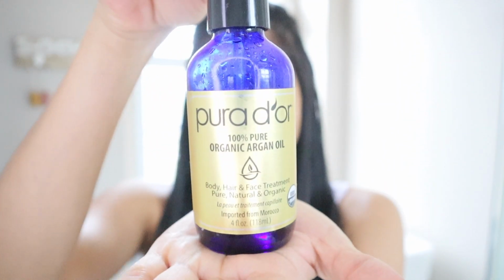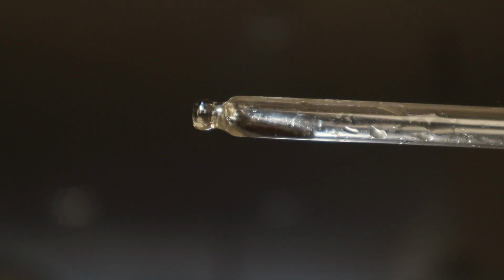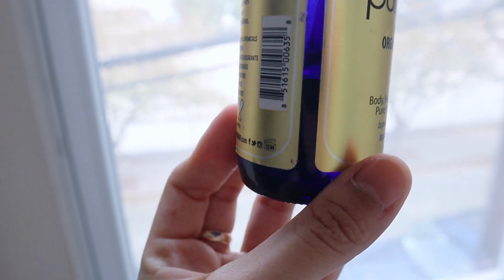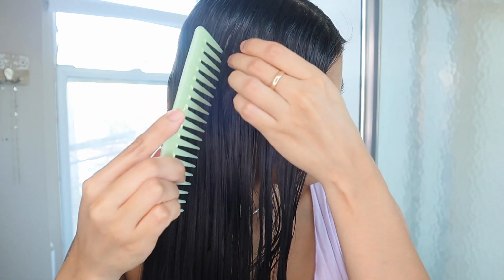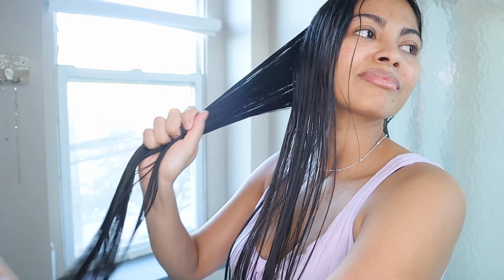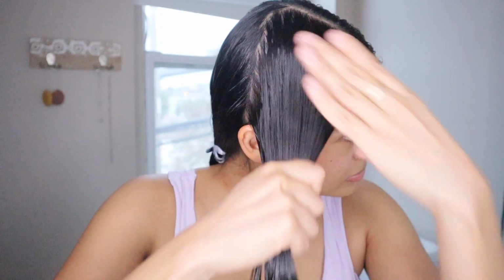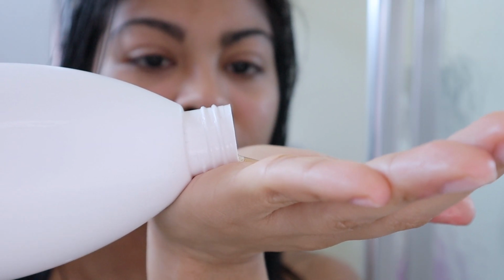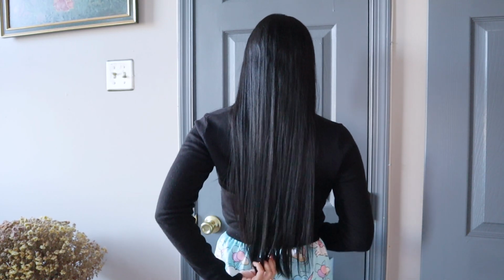I left ARGAN OIL on my hair OVERNIGHT & THIS HAPPENED! *overnight hair routine!*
I’m going to leave argan oil in my hair as an overnight treatment to see what exact results I would obtain if I leave it for more than 8 hours on my hair. Argan oil is well known for having amazing benefits on dry damaged hair besides helping it to restore hydration and smoothness also helps any hair type to be more protected from environmental damage, you know hair also ages so yeap argan oil actually can help you to fight premature hair aging when it's used on the regular basis.

As I mentioned in the video, good quality argan oil is listed as unrefined, cold-pressed, pure organic with no other ingredients except morrocan argan oil. Other characteristics of pure argan oil are determined by color (golden yellow), scent (nutty) and consistency (smooth).

So when it comes to application, argan oil is quite simple. You can use this oil on your hair by itself which is the way I’ll be using it or if you want to make your argan oil last a bit longer mixing it with another moisturizing oil such as coconut oil, olive oil or jojoba oil are great options for you to keep in mind. As a hair mask argan oil should be applied on dry hair to ensure oil soaks into the hair.

While I was applying argan oil in my hair I ended up using 8 drops of the oil on my scalp and 10 drops of argan oil on each section of my hair so in total I used 28 drops of this oil to cover the scalp and roots to the ends of my hair :)

The most important thing for you to remember is not to soak hair in this oil, it’s not beneficial in fact could cause dryness and you won’t get much from it so it will be a waste of money for you. A little goes along with argan oil.

Next day wash your hair as you normally would and don't forget to apply a hydrating conditioner or hair mask. As you saw in the video I got incredible results. My hair gained strength and also looked super silky, smooth and extremely soft. Very happy with this result.

Pura D'or Argan oil
Hair Mask
Argan Hair Mask
Hair Serum
Crease Free Hair Ties
Wide Tooth Comb
Silk Sleeping Cap

Canon M50
Neewer Ring Light

✿ Join the Doros ✿

Instagram ➻ @dorocubillo

Pura Vida! 😘🇨🇷
Viewers are subjected to use information provided in video on their own risk. Always consult with your doctor before using any remedy that can potentially cause harm to your skin condition or health. This channel doesn't take any responsibility for side-effects, illness, any harm or health or skin care problems cased due to use of this content, information or anything related to this video.